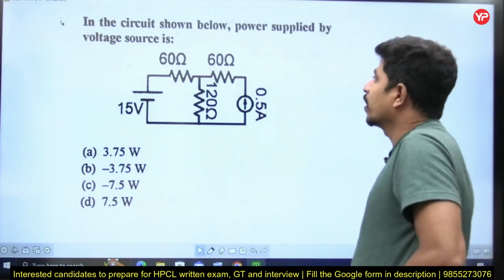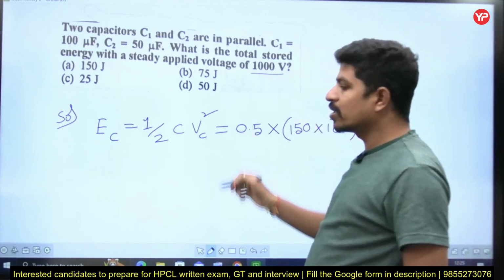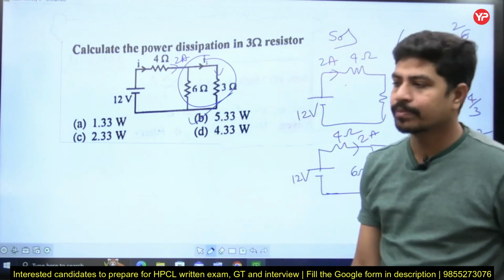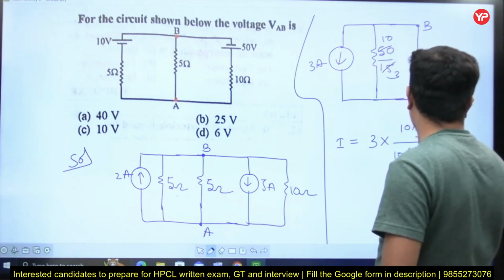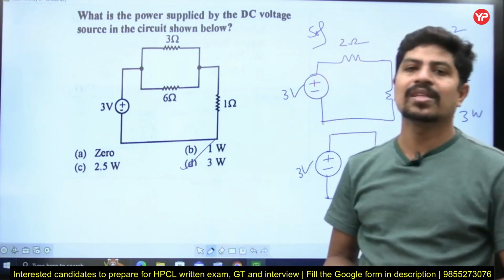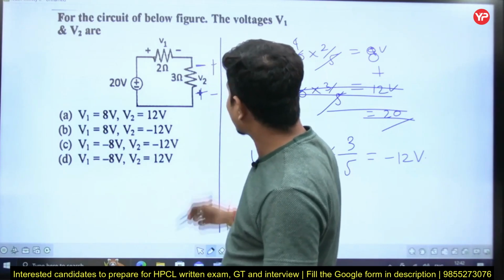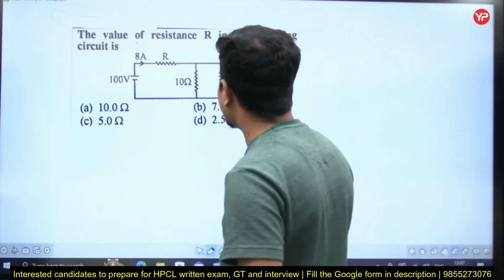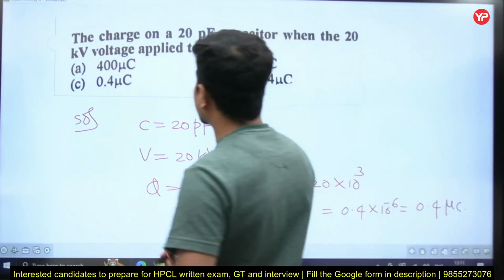Weekly 20 Questions Series of Network Analysis for HPCL 2023 written Exam Preparation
Weekly 20 Questions Series of Network Analysis for HPCL 2023 written Exam Preparation | Ammeter Design | Important Topic | Instrumentation & Electrical | HPCL written Exam Preparation 2023 | Actual exam & Syllabus are different | Analysis & Strategy for HPCL IN instrumentation officers preparation 2023 | Right Resources & Right Strategy is very important for HPCL 2023 written exam preparation | Much awaited advertisement HPCL 2023 without GATE | Prepare for written exam, GT & Interview  | All Details about HPCL Recruitment 2023 through CBT | Prepare HPCL Written Exam with YourPedia. Bumper Vacancies in HPCL recruitment 2023 through CBT recruitment through GATE 2023 | HPCL written Exam preparation with YourPedia & CIL Interview preparation with YourPedia